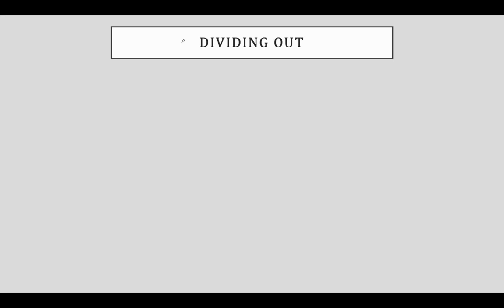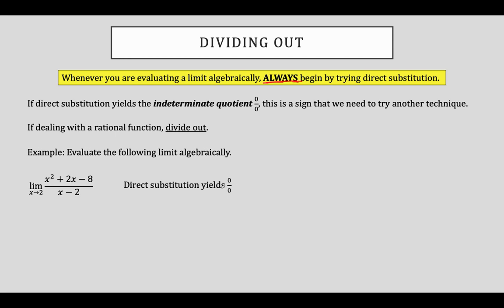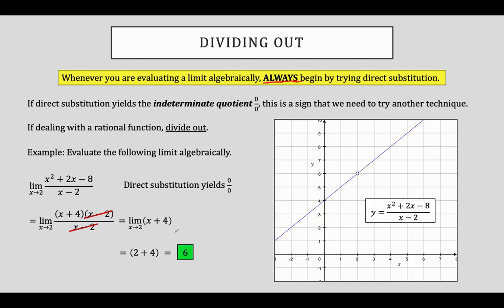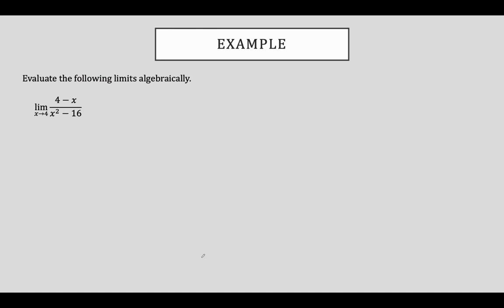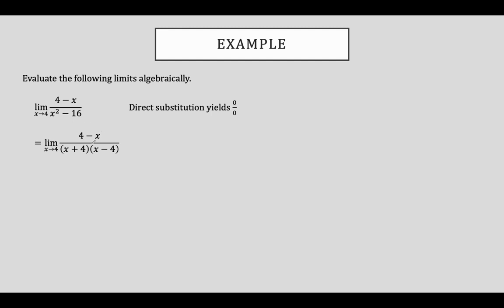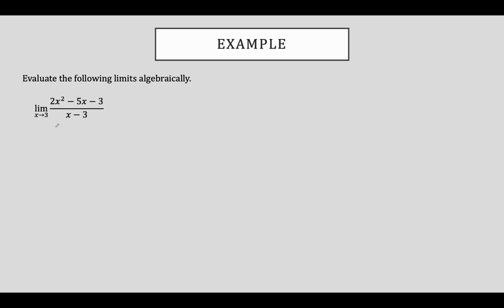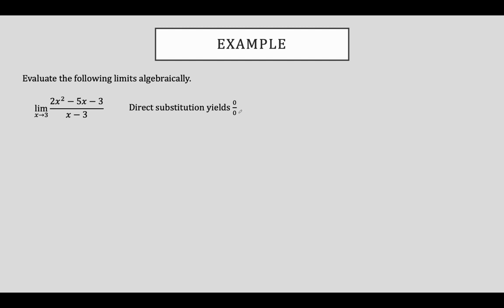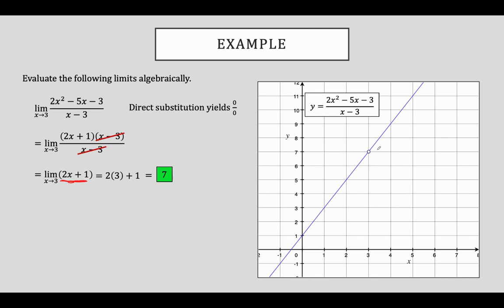Precalculus - Chapter 12.2.2 Evaluating Limits - Dividing Out